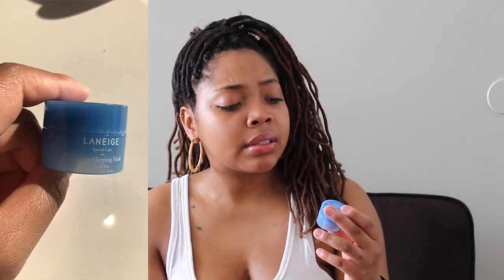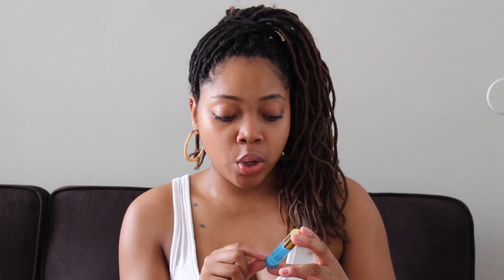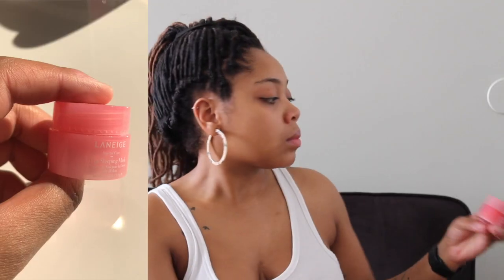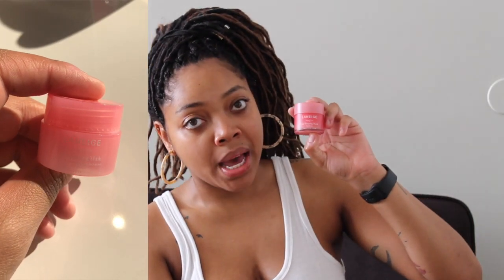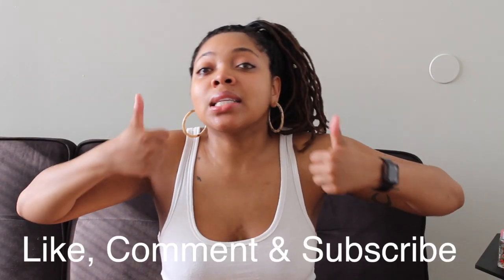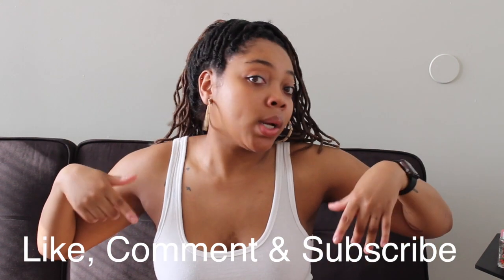WHAT ARE YOU DOING WITHOUT THESE AUGUST SKIN MUST HAVES??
I've linked the items that were mentioned in the video:

Tarte Mermaid Skin H20

LANEIGE Lip Sleeping Mask

LANEIGE Water Sleeping Mask

GLOW RECIPE Watermelon Set

MILK MAKEUP Hydro Grip Primer

MORGAN MILLER Hip Facial Oil

Golden - Jill Scott

Golden Remix - Katranada